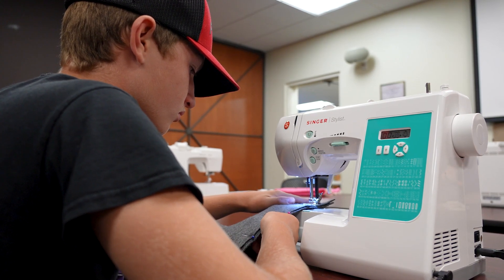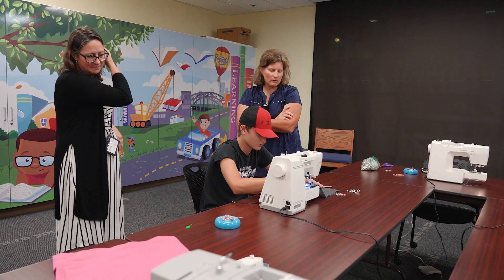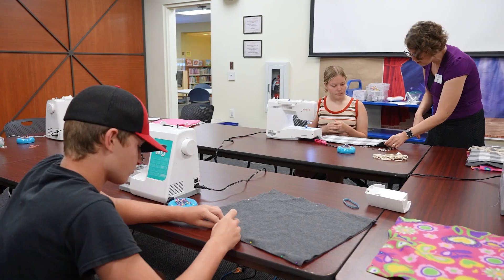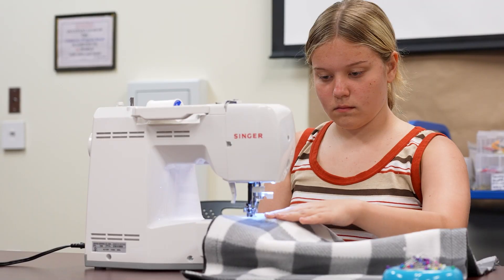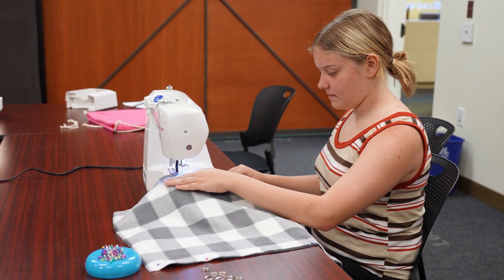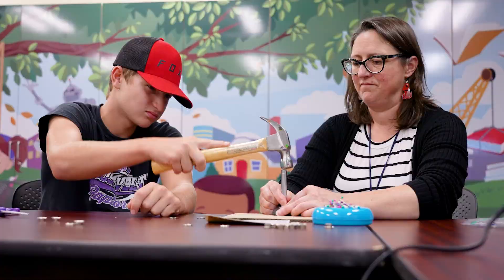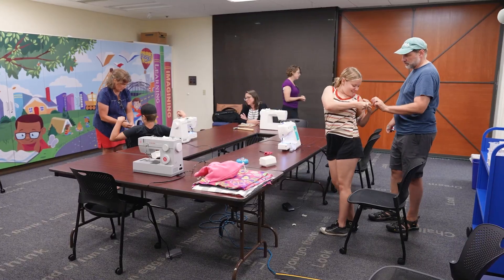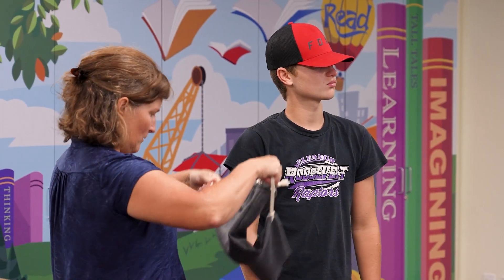Buttons and Bobbins - 2023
Buttons and Bobbins is a program offered by the Carnegie-Stout Library and provides an opportunity for participants to learn how to use a sewing machine and complete a simple sewing project to take home.

The Carnegie-Stout Library works to enrichen the lives of our community through experiences and resources that encourage discovery. Explore upcoming library events and programs at carnegiestout.librarycalendar.com.